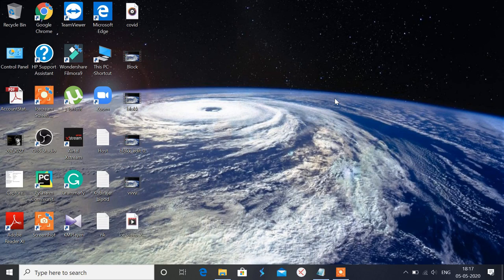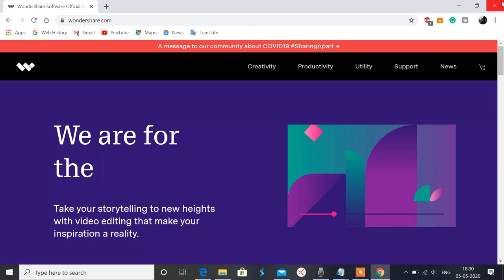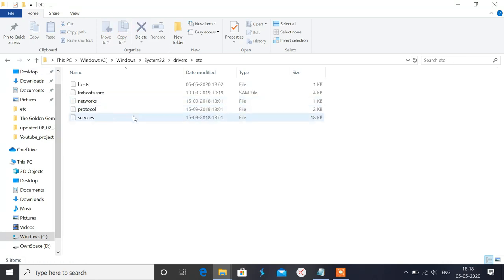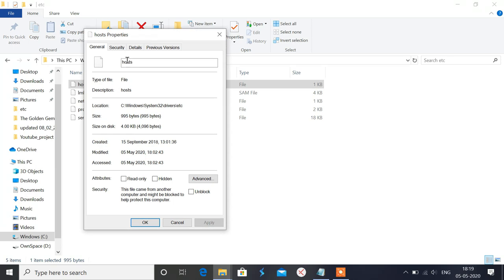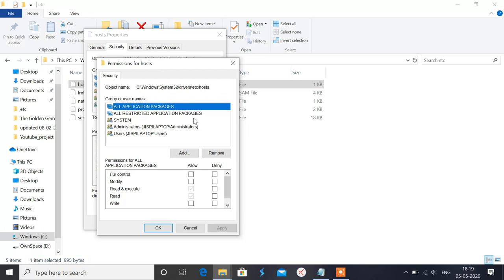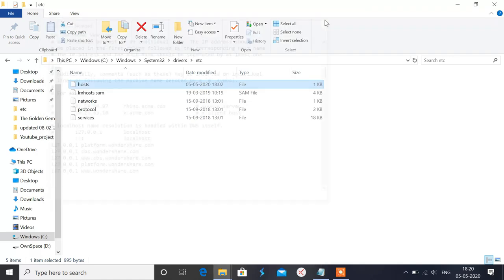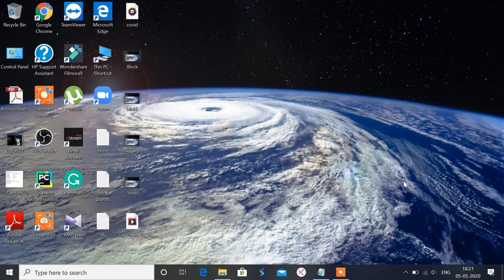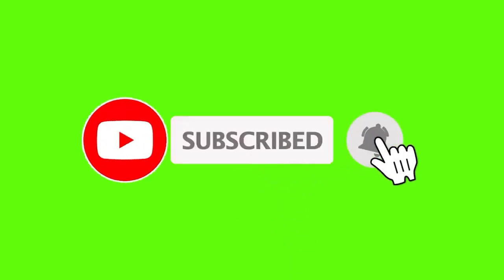How to Block a Website in Windows10 (Latest version) for all Web Browsers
How_to: 01
How to Block a Website in Windows10
Please show some support to help go through the channel 👉 Adrian JKS 👈 youtube channel